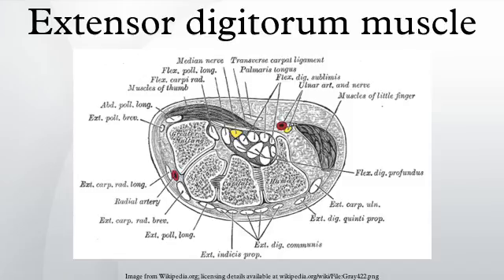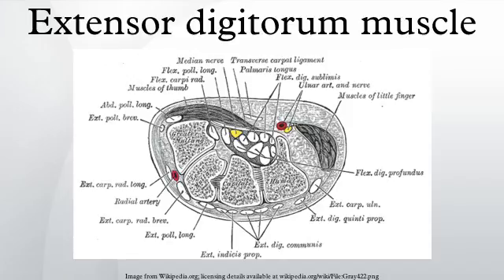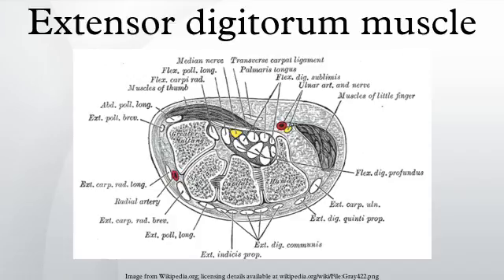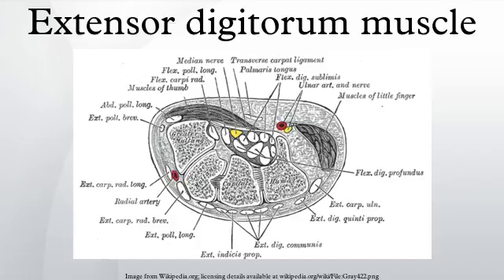Extensor digitorum muscle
The extensor digitorum muscle is a muscle of the posterior forearm present in humans and other animals. It extends the medial four digits of the hand.